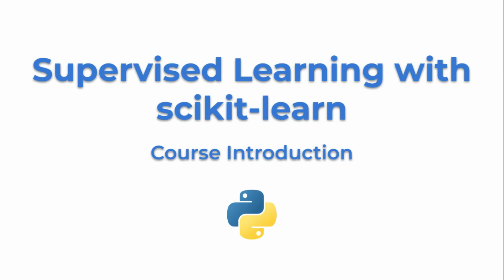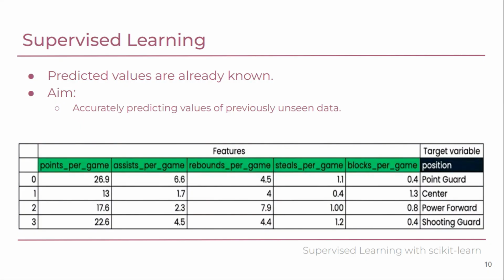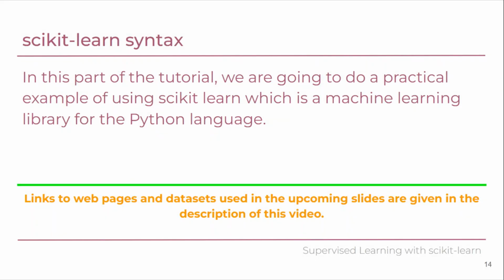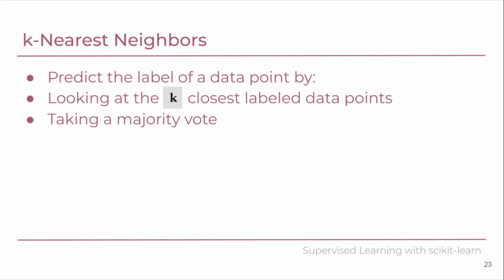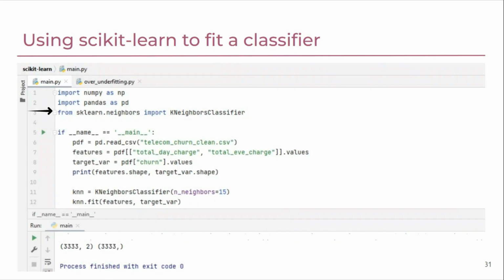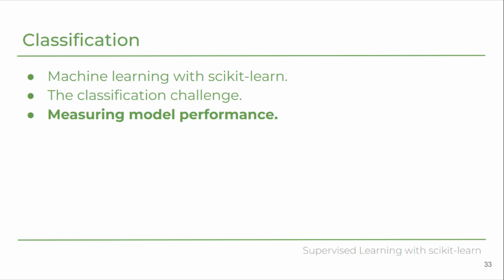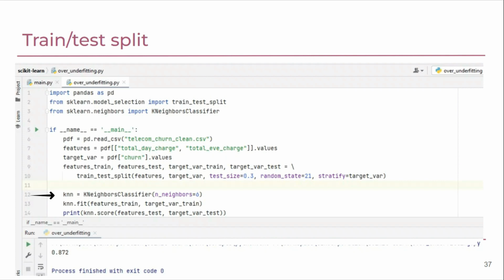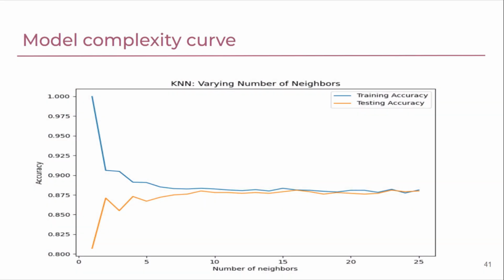Classification | Supervised Machine Learning with scikit-learn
In this chapter, you'll be introduced to classification problems and learn how to solve them using supervised learning techniques. You'll learn how to split data into training and test sets, fit a model, make predictions, and evaluate accuracy. You’ll discover the relationship between model complexity and performance, applying what you learn to a churn dataset, where you will classify the churn status of a telecom company's customers.

0:00 Course Introduction
0:30 Chapter Introduction
1:02 Machine Learning with scikit-learn
4:09 The Classification Challenge
7:36 Measuring Model Performance